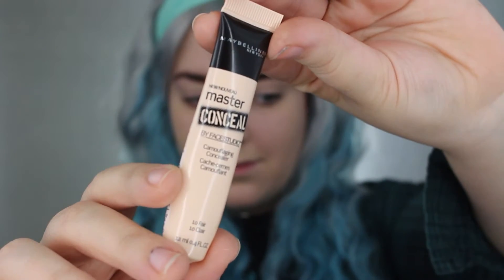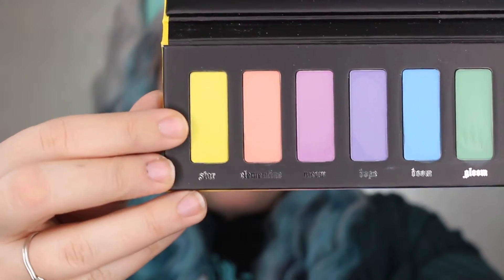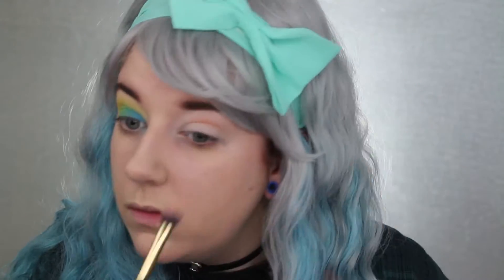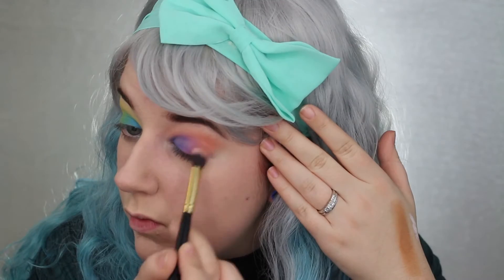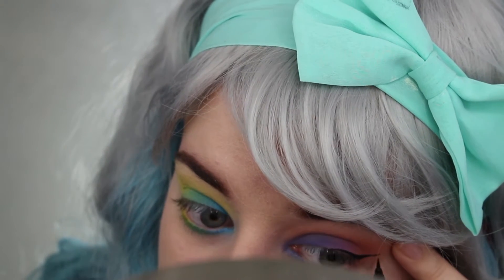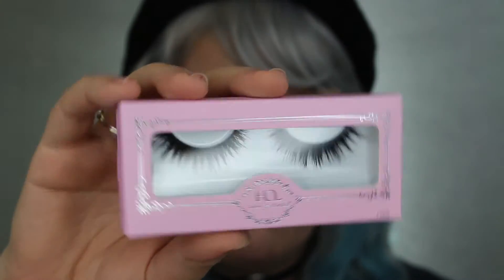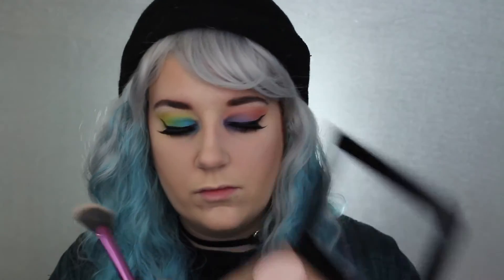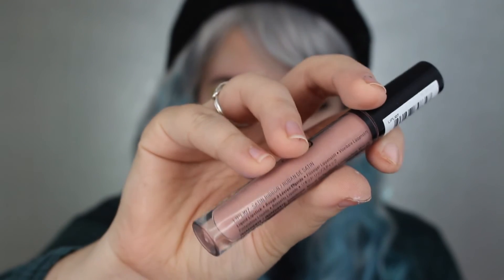PASTEL GOTH KatVonD MAKEUP TUTORIAL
I was so thrilled to use this palette and I have to say the outcome was rather pleasing. I hope you guys enjoy this video (even though the audio was a mess). See you in my next video !

~SOCIAL MEDIA~

meganroseoc17

PRODUCTS USED:
KATVOND:  Pastel Goth Palette, Tattoo Liquid Liner in Trooper
MAYBELLINE: Face Studio Master Conceal camouflaging concealer in Fair
NYXCOSMETICS: Jumbo Eye Pencil in Milk 604, Lip Liner in Nude Truffle, Lingerie Liquid Lip in Satin Ribbon
MODELCO: Peach Ballini Blush
HOUSEOFLASHES: Noir Fairy